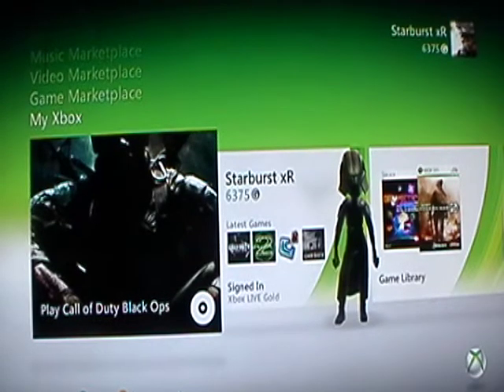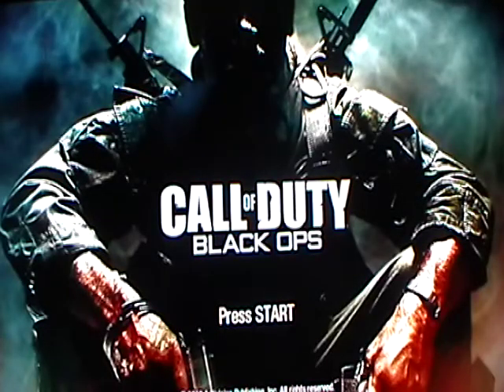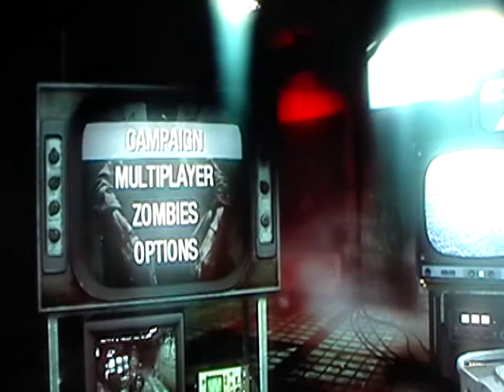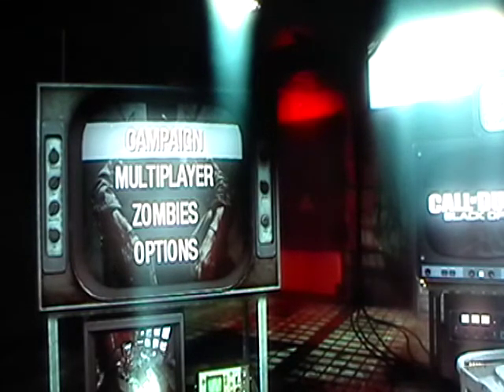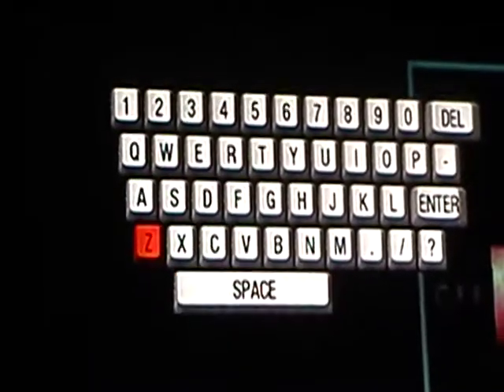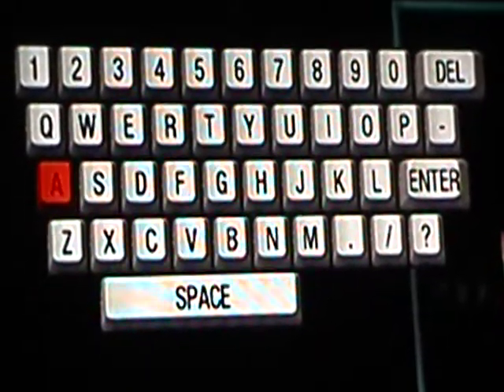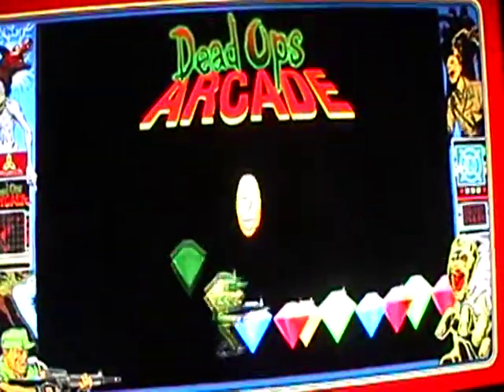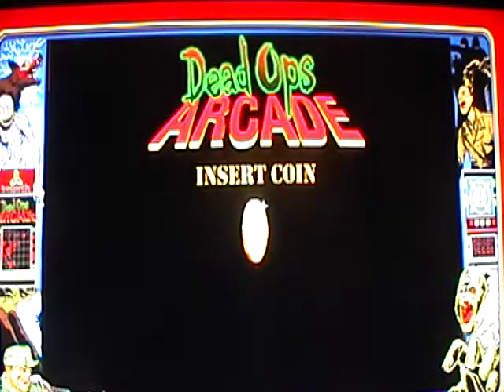Black Ops Dead Ops Arcade and secret acheivment unlock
Here i am showing you guys how to get and acheivment and unlock an arcade mod in the computer. I will making more tuts. and montages,